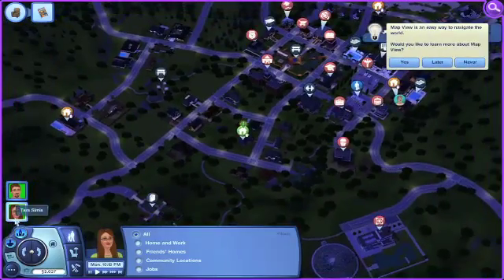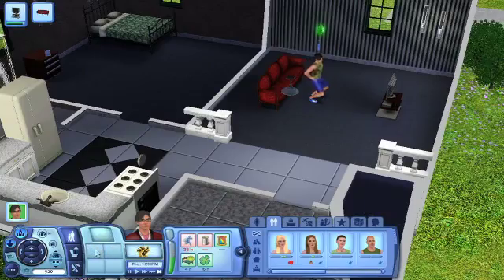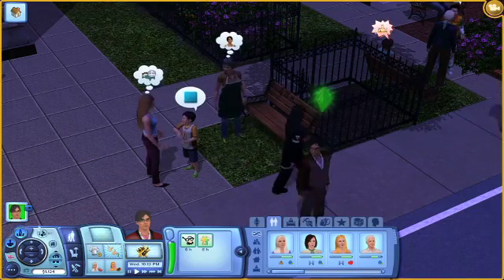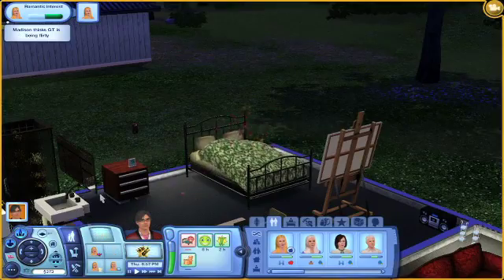The Sims 3 - Gameplay - NEW Footage - Gametrailer